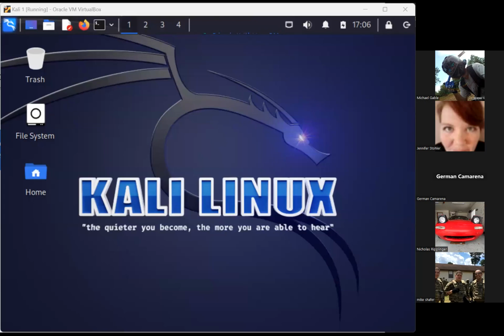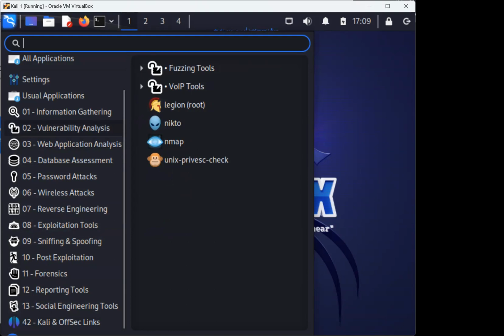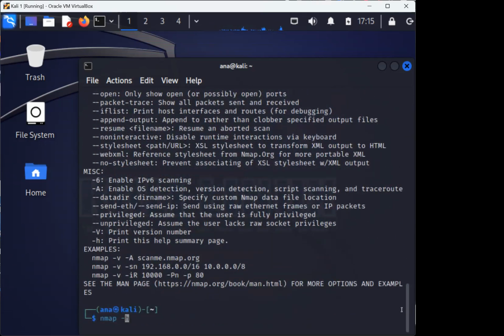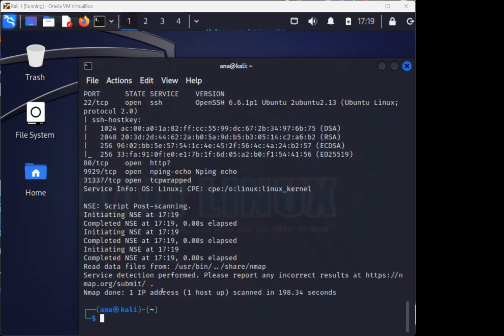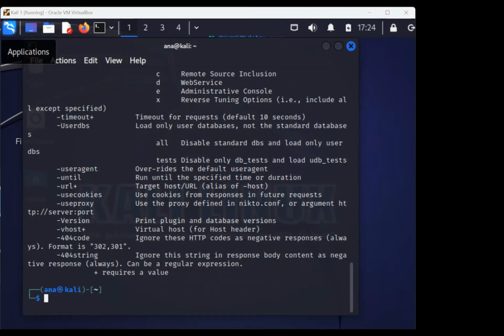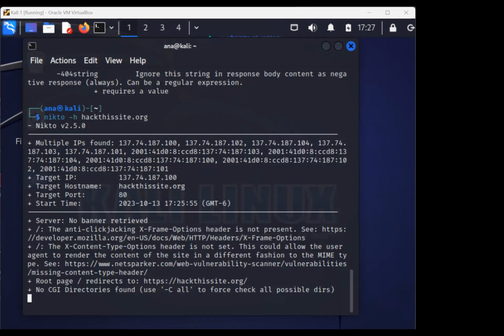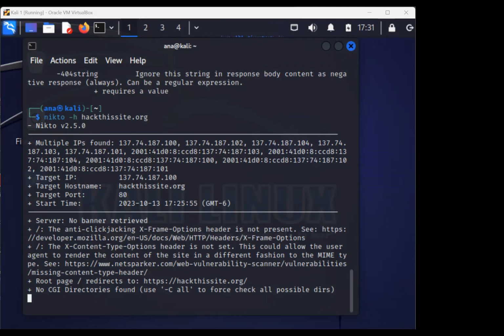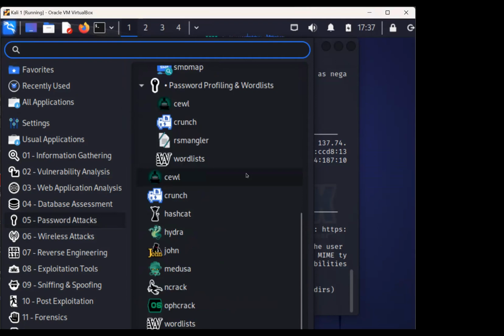CSEC 248-002R Kali - NMAP/NIKTO